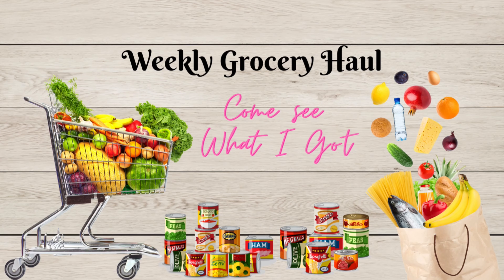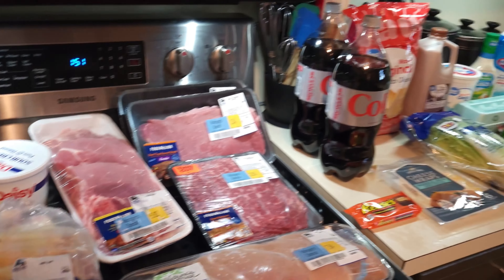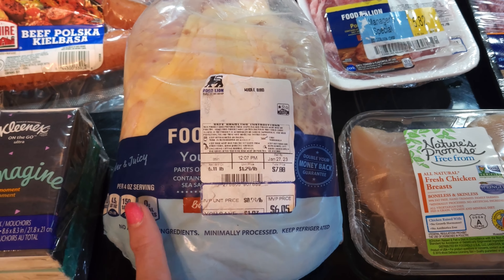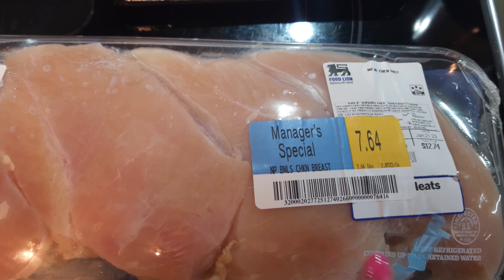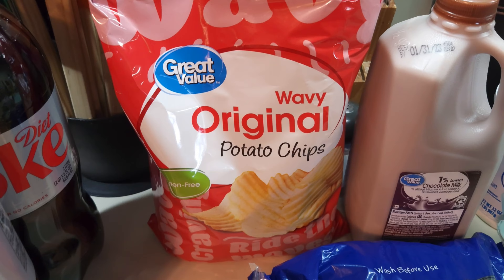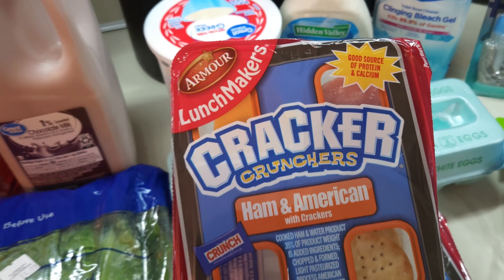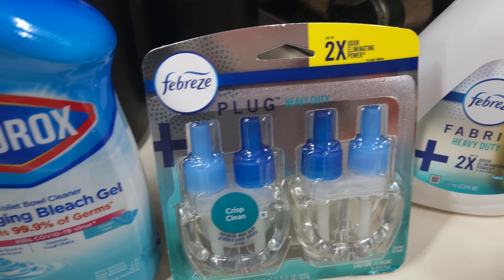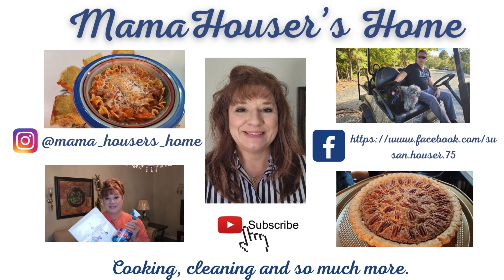Grocery Haul and Meal Plan, Walmart and Foodlion, Frugal living tips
Grocery Haul 2023, Frugal living tips. How to save money on groceries.

Hey everybody, and welcome back to this weeks grocery haul.  This week, we have a money saving grocery haul from Foodlion and Walmart. I hit the discounted meat lottery at Foodlion. Lots of good food, sales items, discounted meats, menu plan, frugal living tips and lots more. So let me show you everything I got to feed my family for this week.

Menu Plan 👇
Monday - Tomatoe soup and grilled cheese sandwich
Tuesday - Southwest Salad
Wednesday - Chicken tika masala
Thursday - polska, potatoes and onion

Send happy mail to:
Susan Houser

Or just comment on my video's, I respond to every comment personally and appreciate any input I receive. 💌

money saving grocery haul pantry restock pantry holiday prepping prepper pantry frugal ideas discounted meat

Stockpile
prepper pantry
prepper freezer
storage freezer
budget
budget grocery haul
cheap food
cheap grocery haul
family meal prep
frugal grocery haul
grocery budget
grocery haul
grocery haul and meal plan
grocery haul on a budget
grocery store hacks
inflation grocery haul
meal plan
on a budget
save money
saving money
saving money on groceries 2022
shop with me
walmart grocery haul
walmart haul 2022
weekly grocery haul
Frugal habits
Discounted meats
Grocery store hacks
Save money
Grocery budget
Frugal living
Frugal living tips
Frugal living hacks